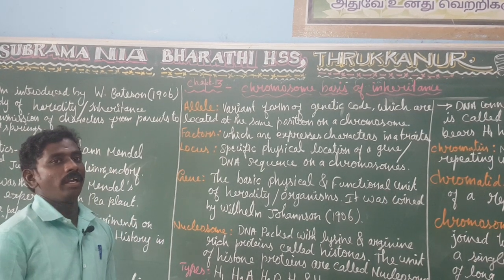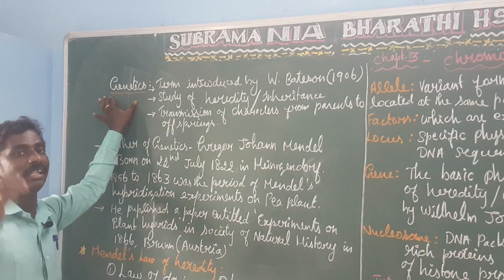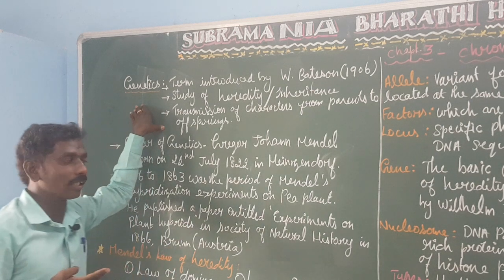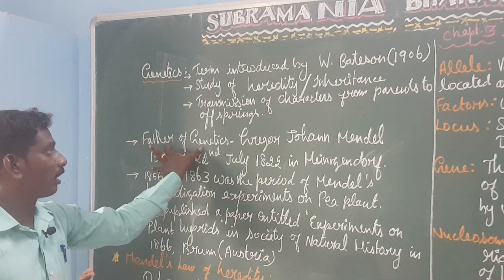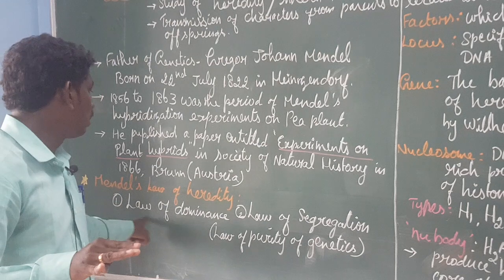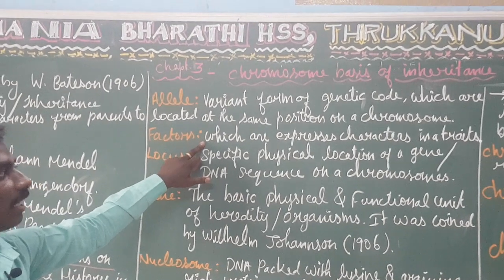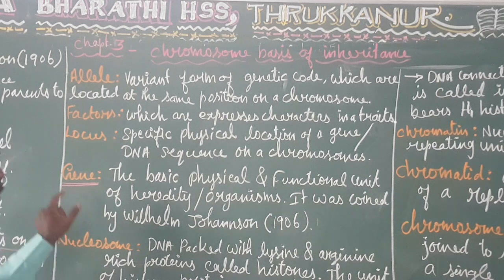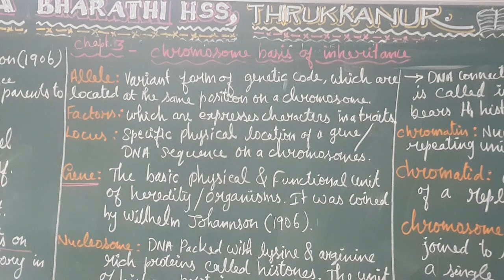XII STD - BIO-BOTANY - CHAPTER :3 - CHROMOSOMAL BASIS OF INHERITANCE - INTRODUCTION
BY,
Dr.N.KANNAN M.Sc.,M.Phil.,Ph.D.,B.ed
4 YEARS WORKED IN ARC
GUEST LECTURER
WORKING AS NEET TRAINEE IN " MERCURY CENTER AND DOCTOR'S ACADEMY"